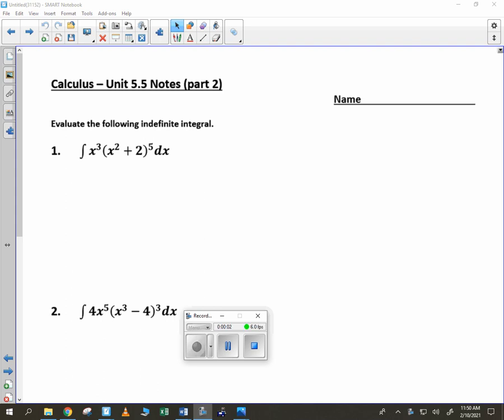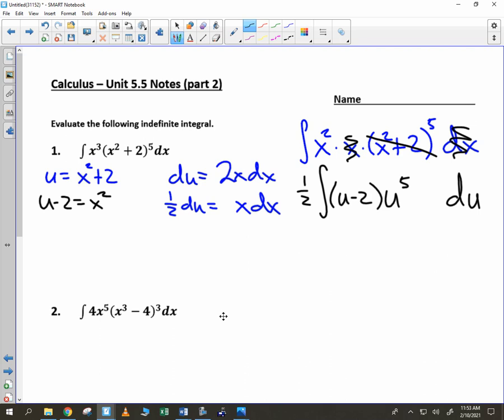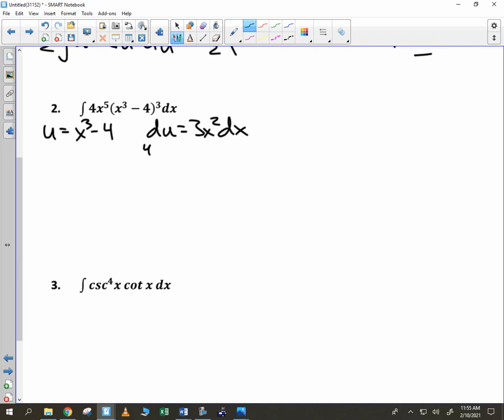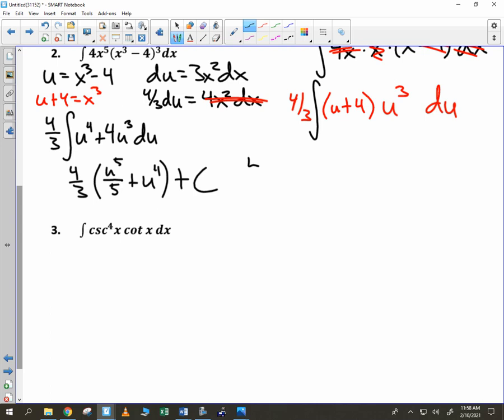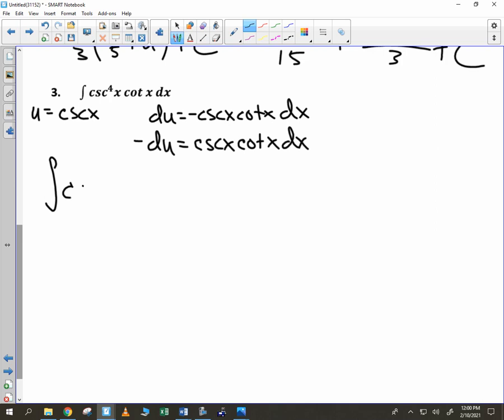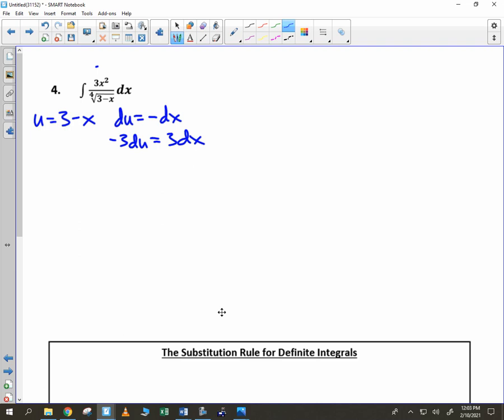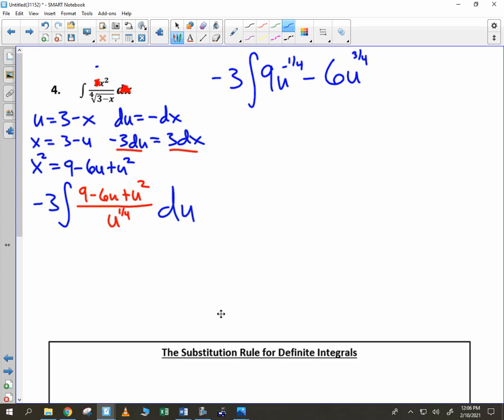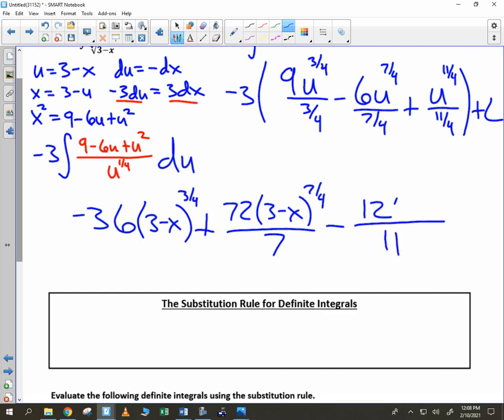Calculus Unit 5.5 Notes Substitution Rule Part 3 2021